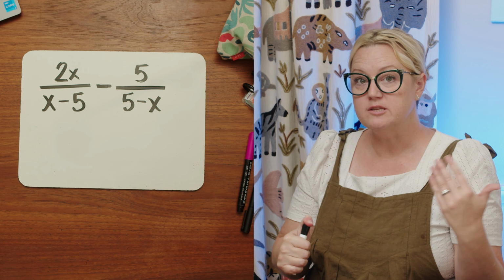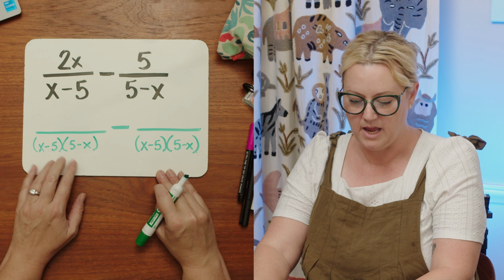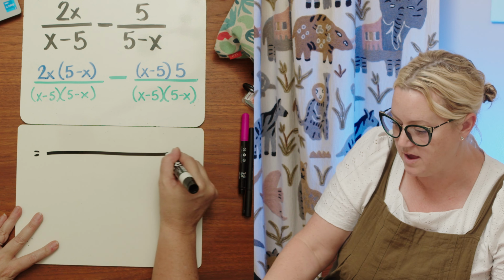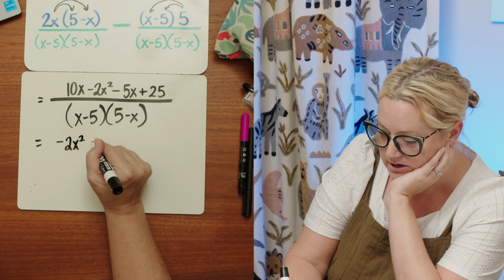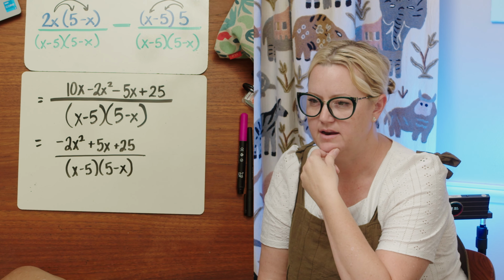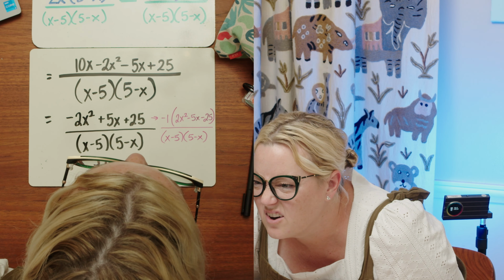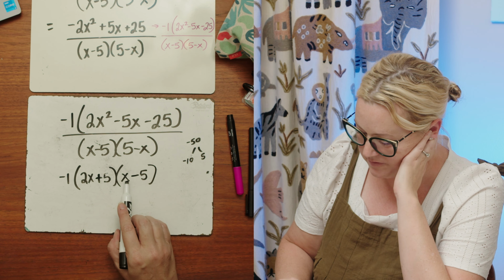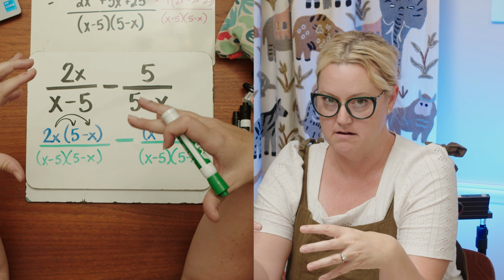Math Lesson: Simplifying Rational Expressions for Pre-Calculus. Fractions are Fractions.